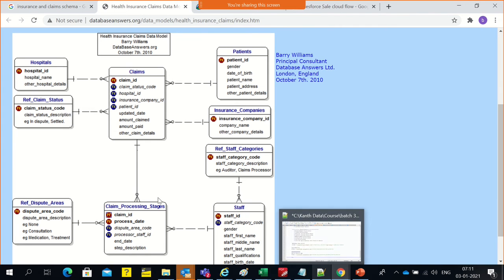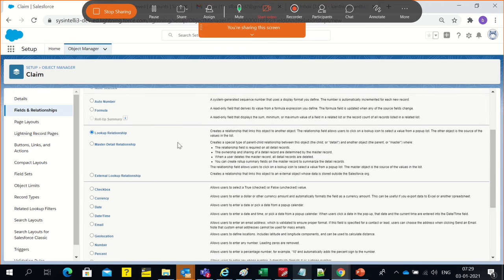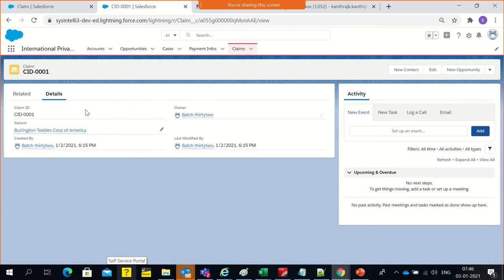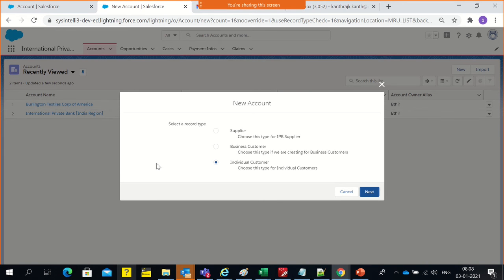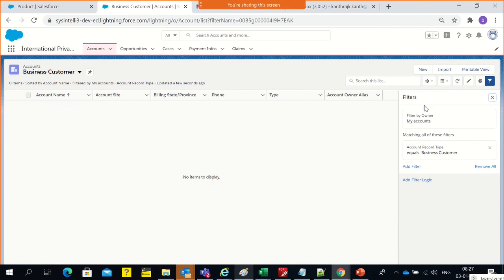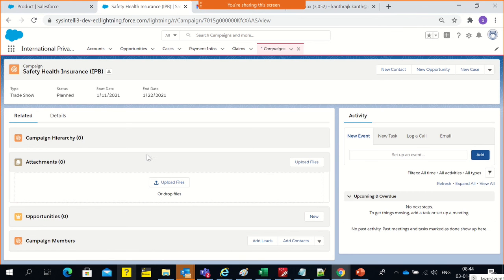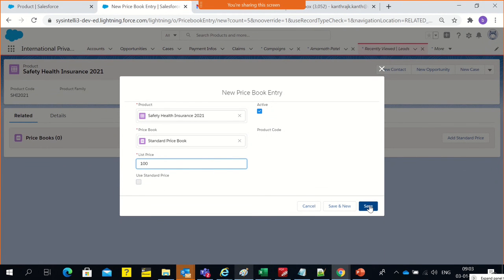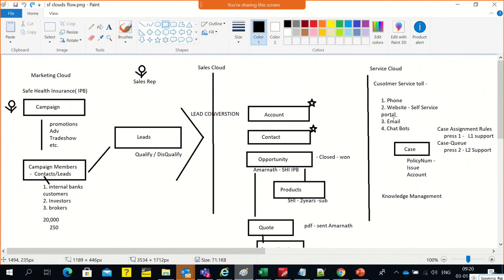Salesforce Admin Day 8